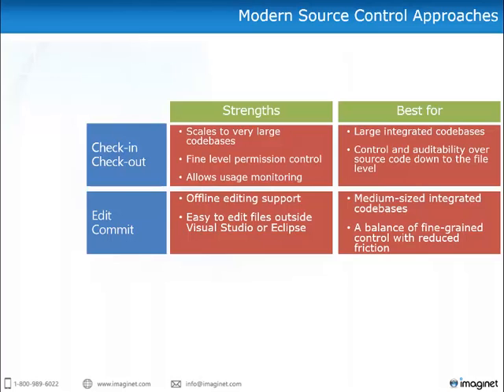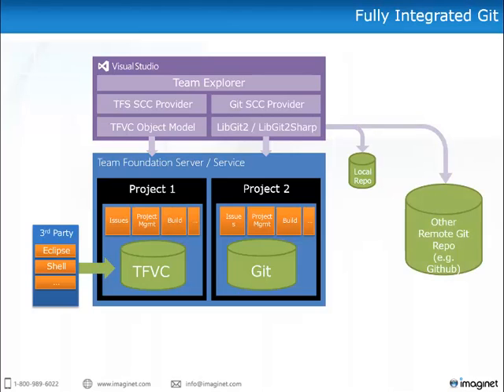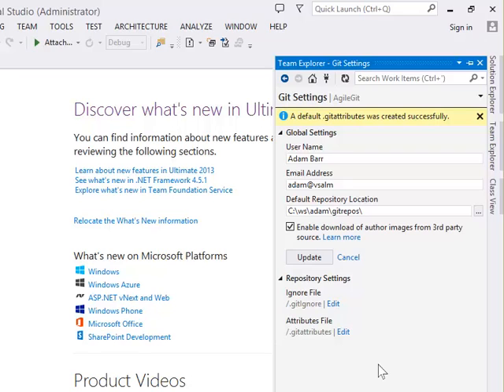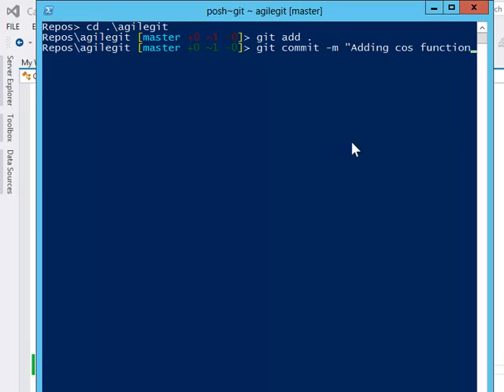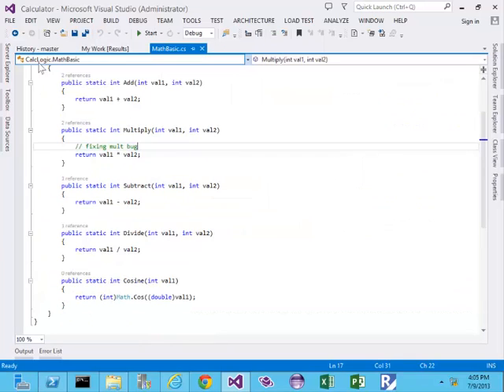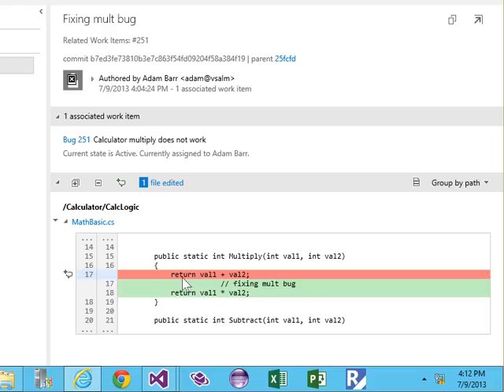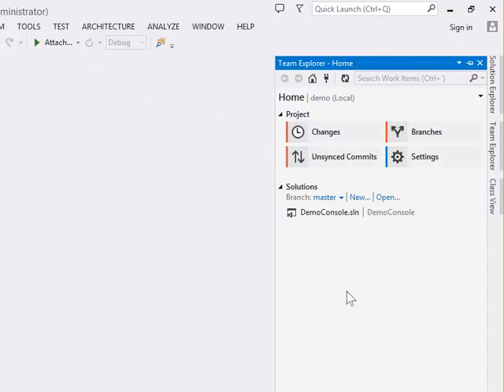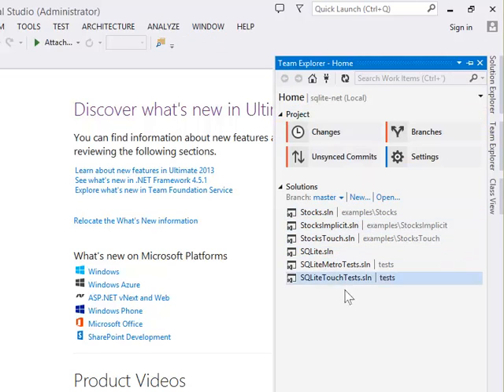Enhance Productivity with Distributed Version Control Using Git and Visual Studio 2013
We're going to show you...

Learn about modern source control approaches and the pros and cons of each.

How distributed source control systems like Git work compared to centralized source control repositories.

Discover how Git integrates with Team Foundation Server (TFS) and Visual Studio (VS).

You will come away from the webinar with an immediate understanding of how to effectively integrate Git distributed version control with TFS and VS to better enhance your team's productivity.